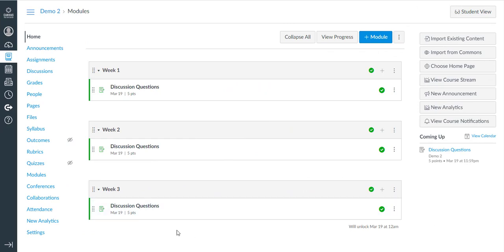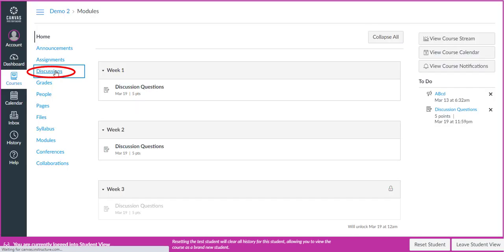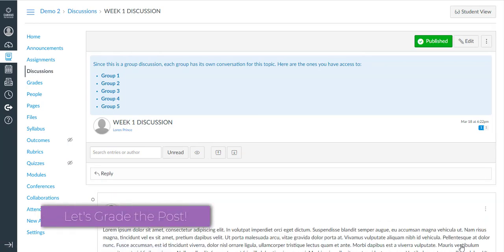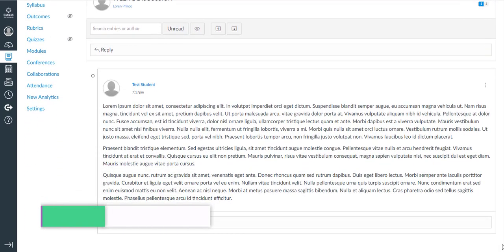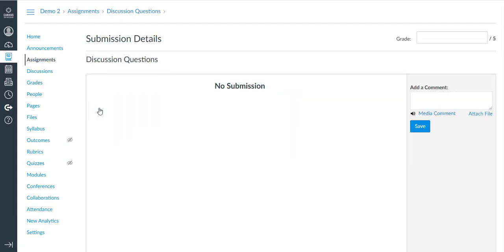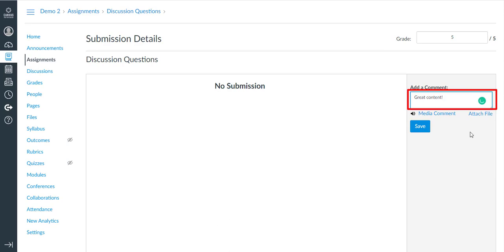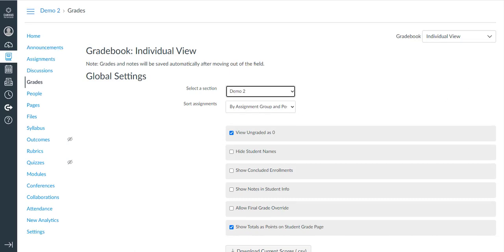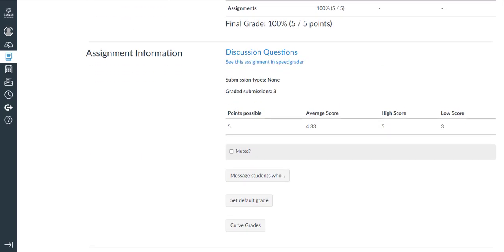Quality Check as Demo Student in CANVAS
This is a brief tutorial of how to do a quality check of the content you have posted to the CANVAS Learning Management System.